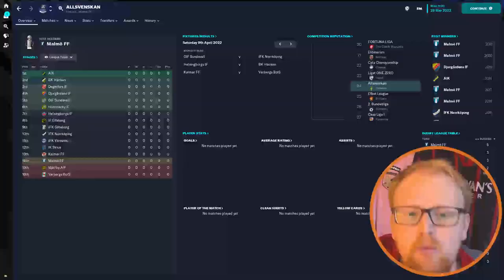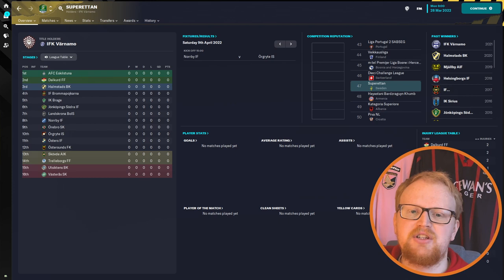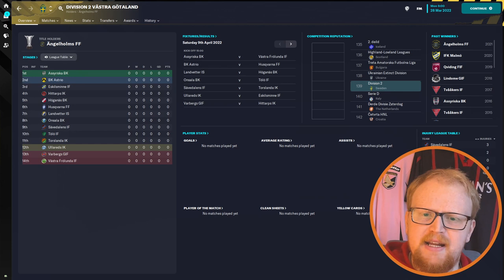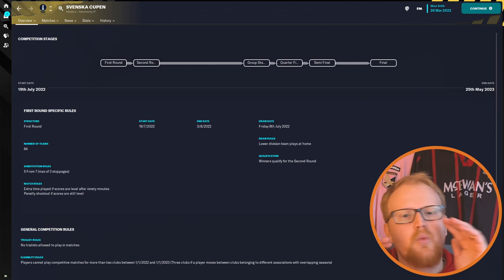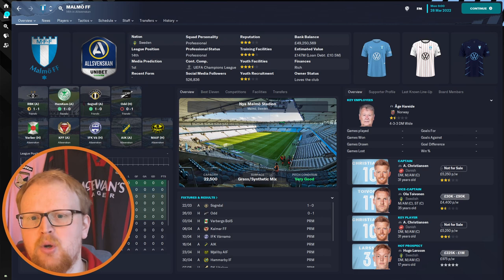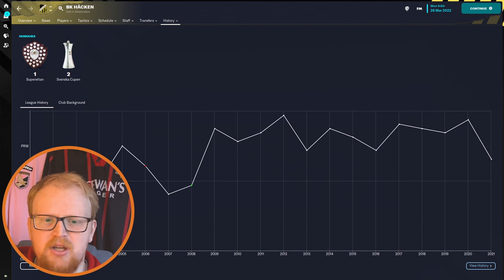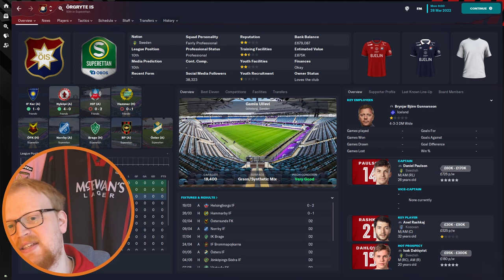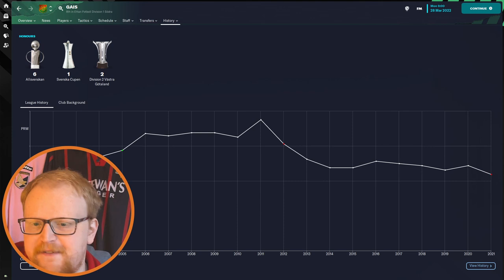SWEDEN LEAGUE GUIDE | Who to manage in Sweden | FM23 Save Ideas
Our League Guide series for Football Manager 2023 takes us to Sweden. This guide for FM23 will look at all of the playable leagues for Sweden and have a look at five save ideas. Within this video you'll find suggestions for teams to manage within FM2023.

USEFUL LINKS